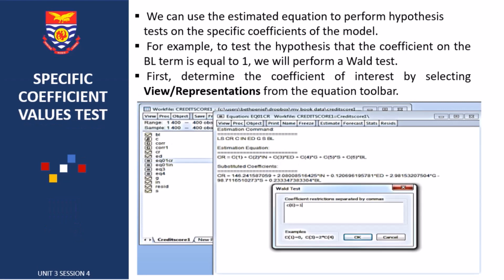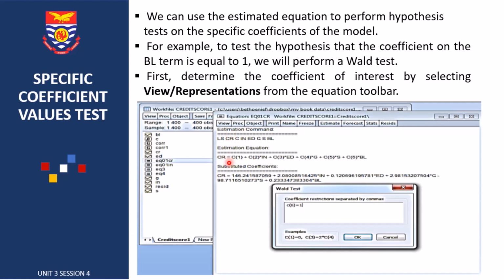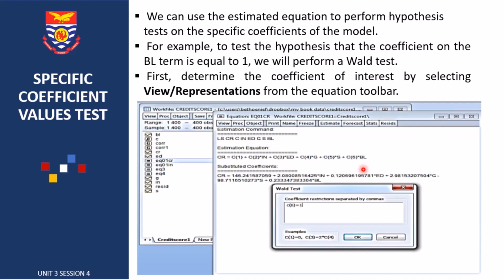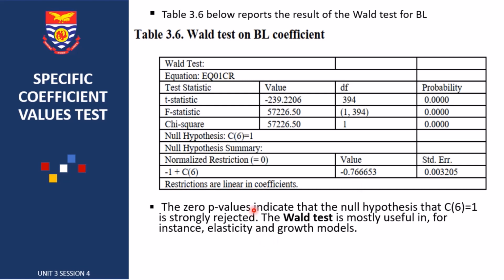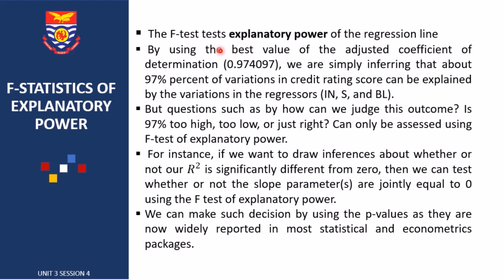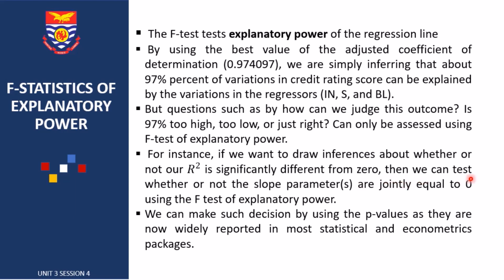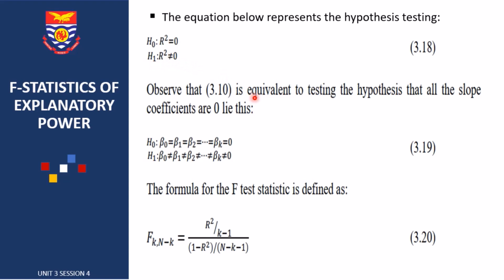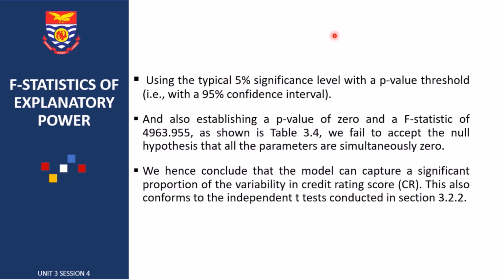Financial Modeling Unit 3 Session 4